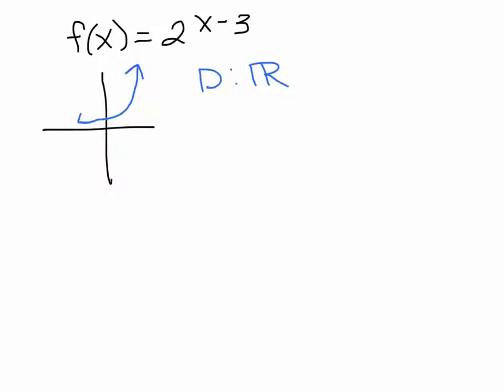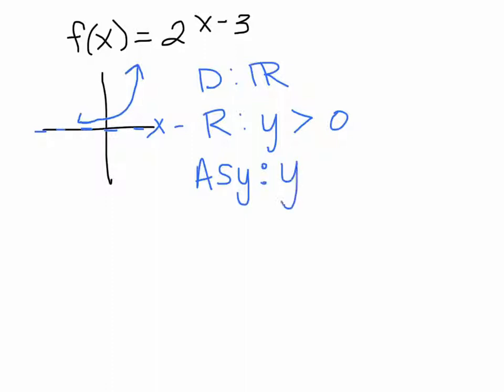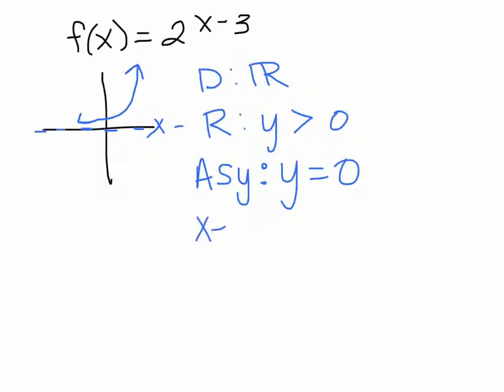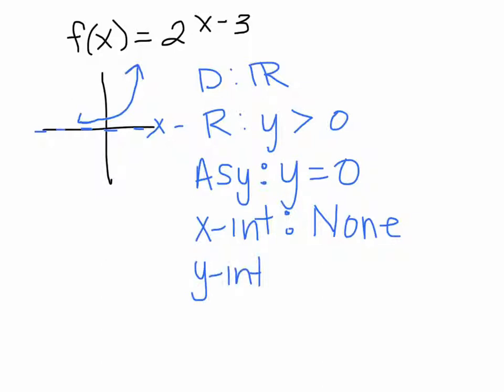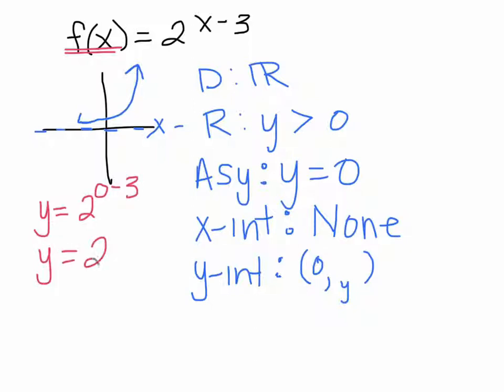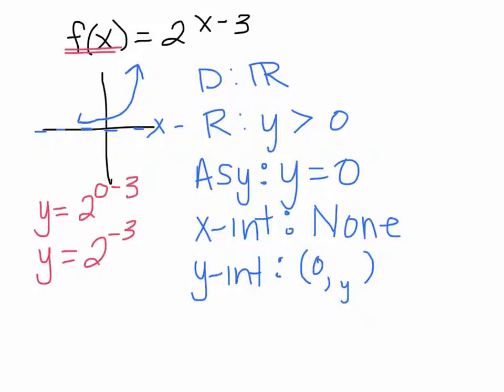4.2 exponential graphs (alg 4h)